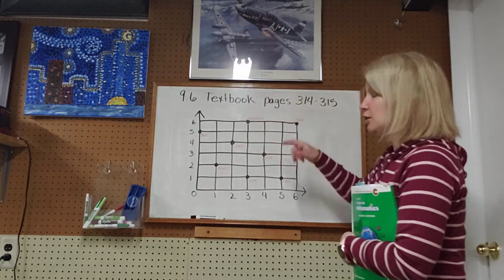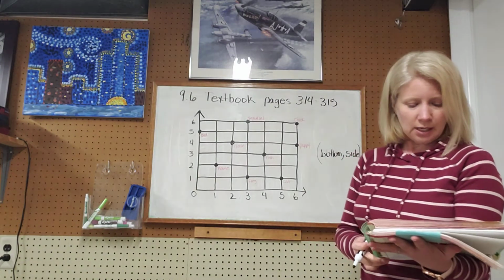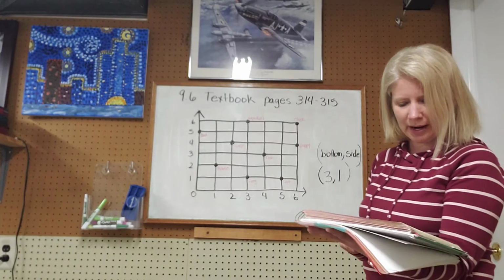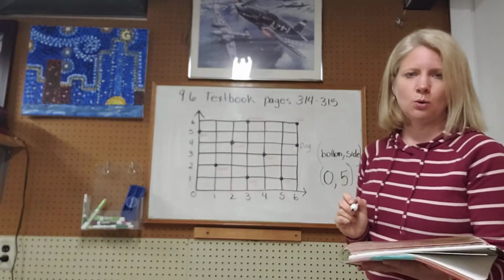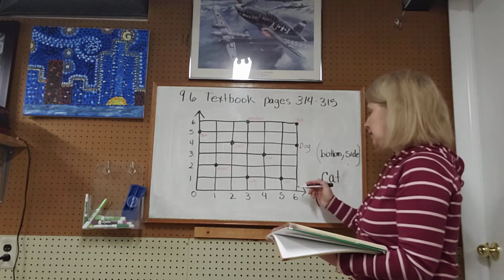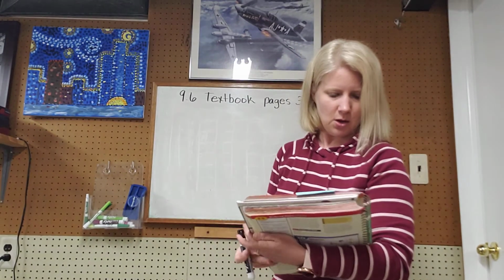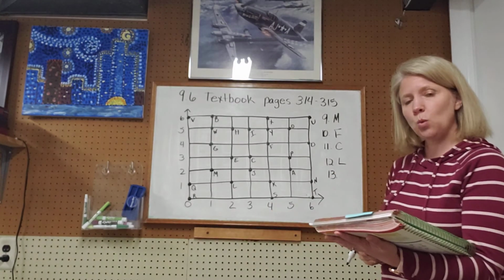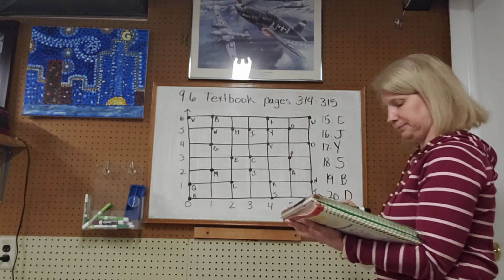Math lesson 9.6